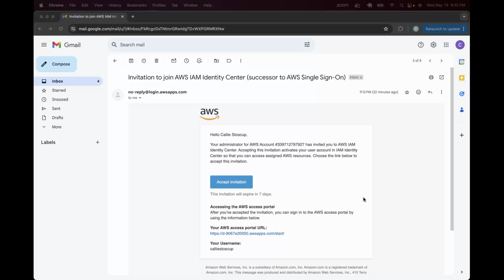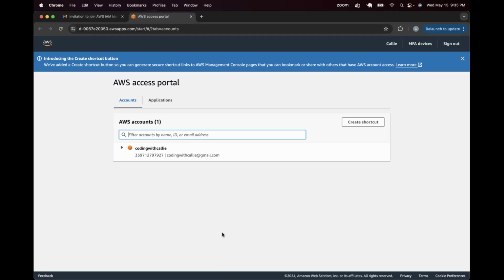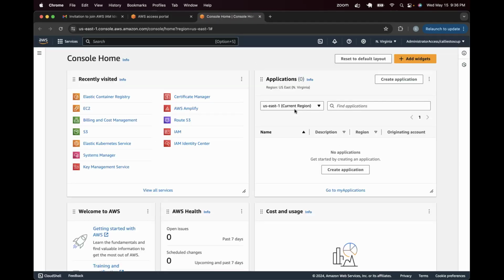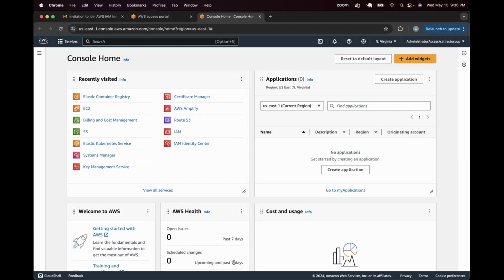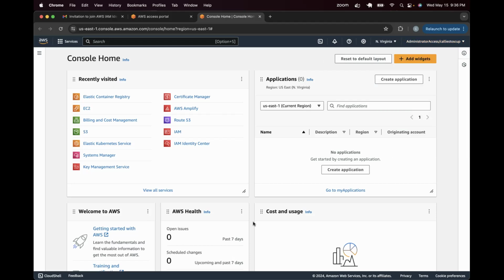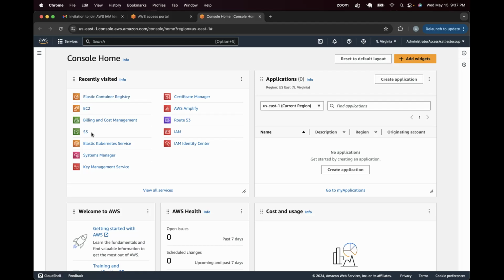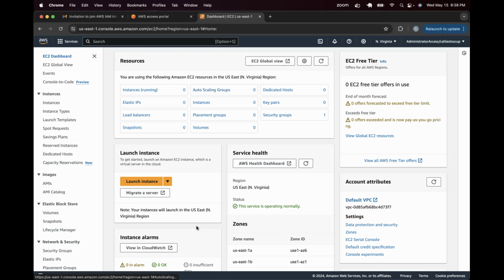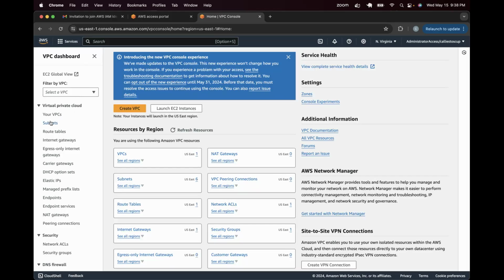Demystifying DevOps: Simple EC2 Deployment (Part 3)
In this video, we log in to our newly created AWS account as our newly created admin user. This video is part of a series of videos in which we deploy two NGINX servers: one in a public subnet with access to the internet that forwards traffic to the second server that will display a custom HTML page.

- A VPC
- 1 public subnet
- 1 private subnet